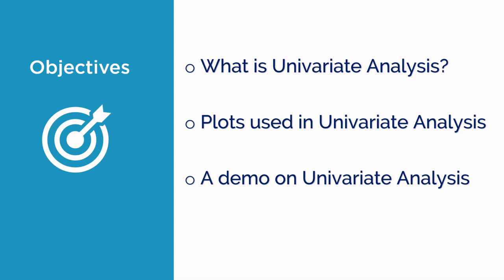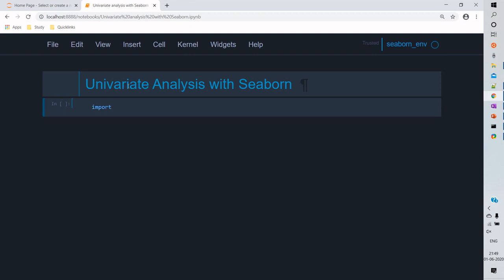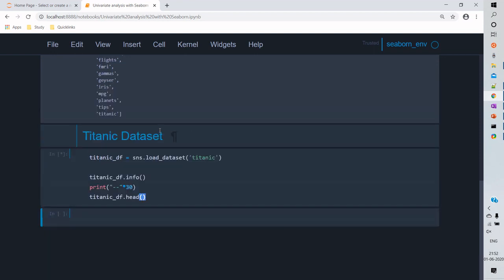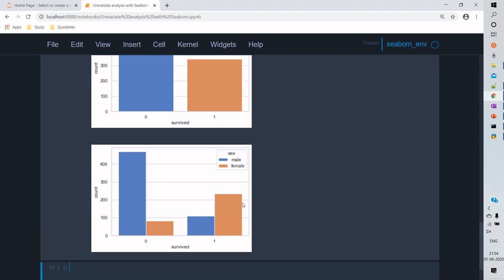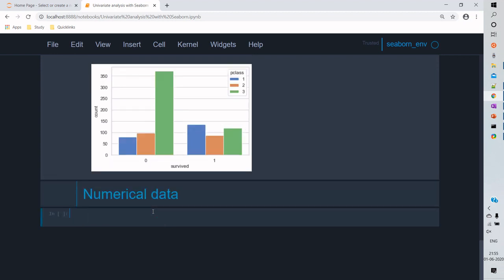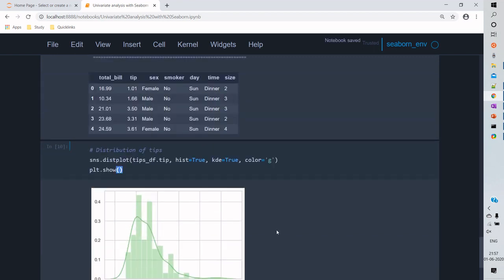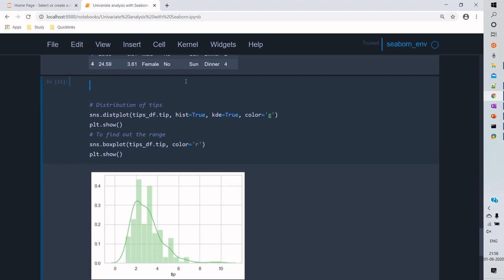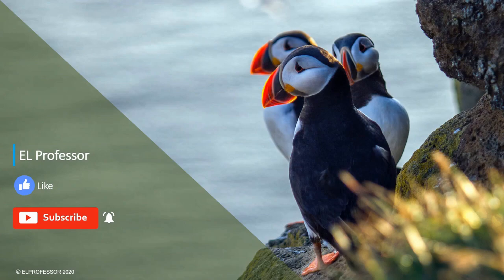Seaborn Python Tutorial || Univariate Analysis in Python || 03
Seaborn Python Tutorial series presents an univariate analysis which is a step in exploratory data analysis. In this seaborn tutorial, we will see how to do univariate analysis in seaborn python.

EL Professor offers free data science tutorial videos. In data visualization category, seaborn python library usages and plotting techniques are explained.

Timelines:
0:07 Welcome Note
0:33 What is Univariate analysis
01:33 Plots used in Univariate Analysis
01:49 Demo on Univariate Analysis
03:10 Loading a dataset
04:28 Countplot on a categorical variable
04:44 Distinguish the counts by adding Hue parameter
06:44 Numerical data exploration
07:56 Distplot for histogram
08:54 Boxplot to visualize the quartile range
9:45 Subplots to view plots in adjacent position
11:24 Thanks Note

Courtesy:
for the wonderful vector images